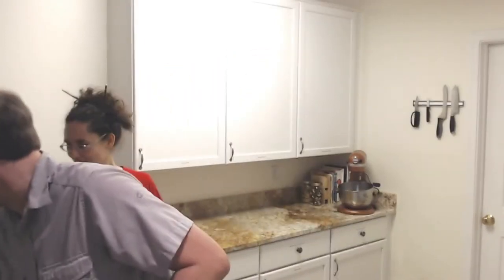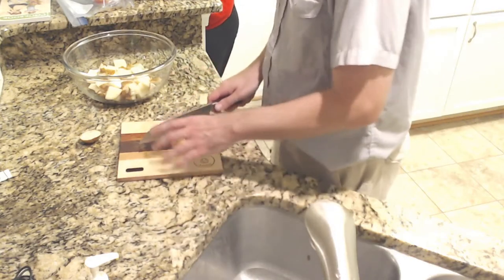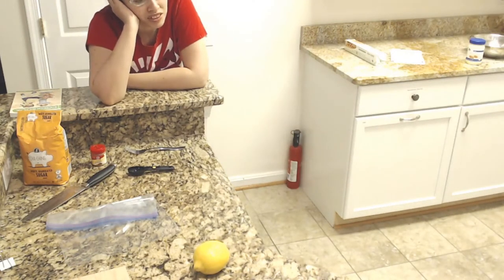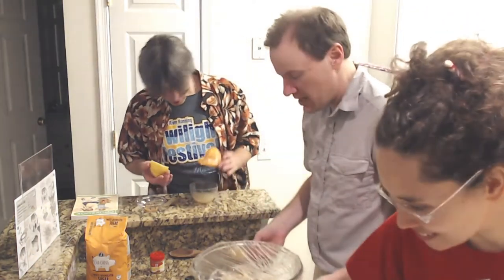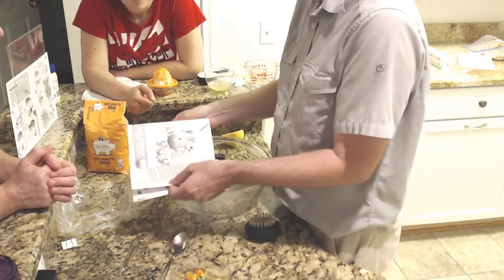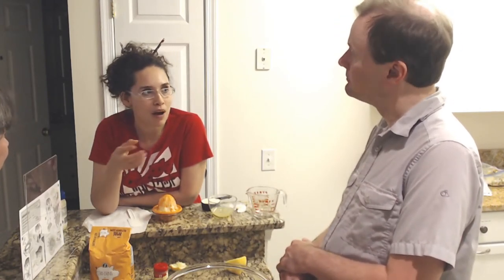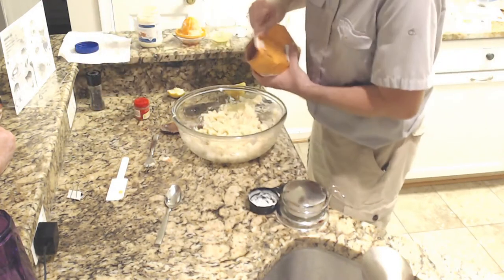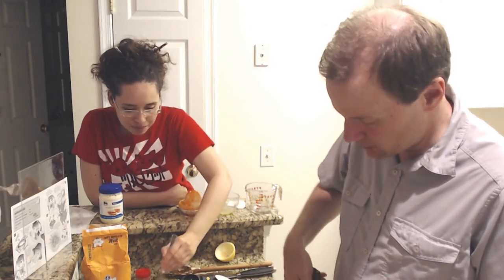Making Japanese potato salad balls - Otaku no Cooking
We make a  traditional Japanese bento dish, a form of potato salad balls. With mistakes!